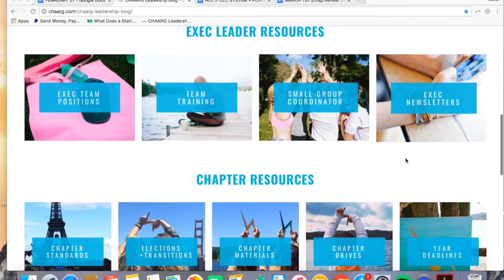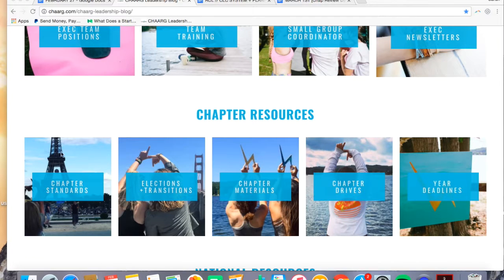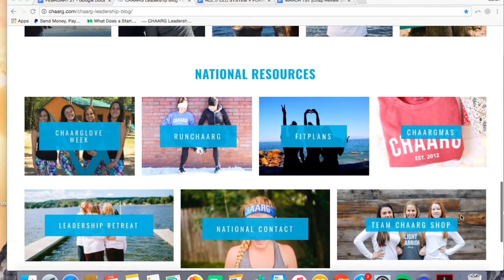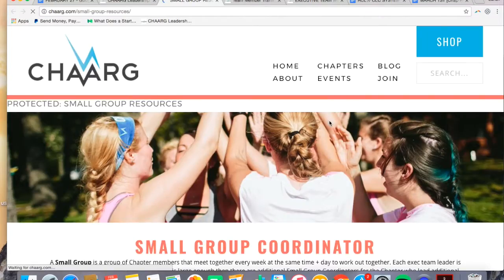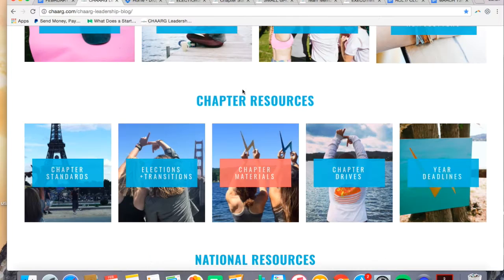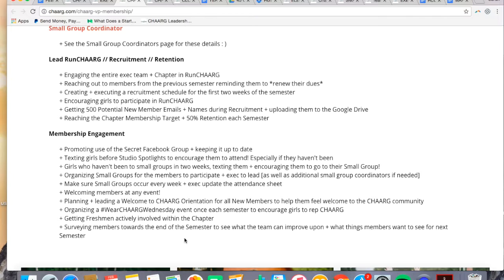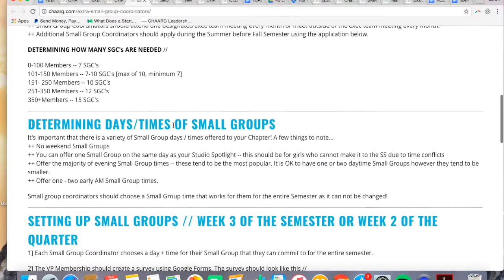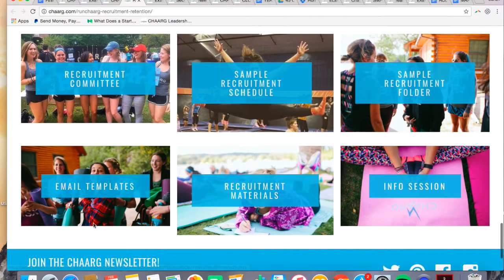VP Membership Position Training